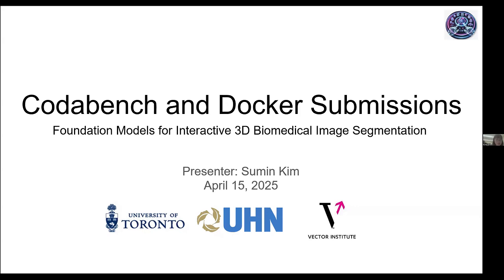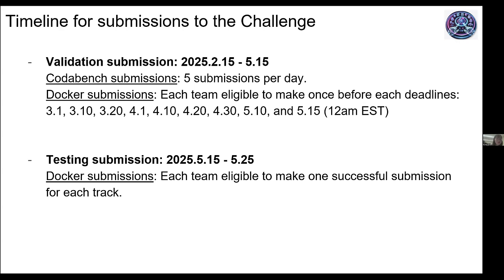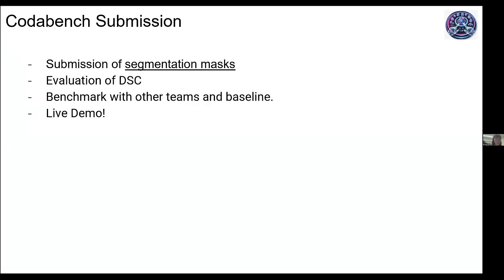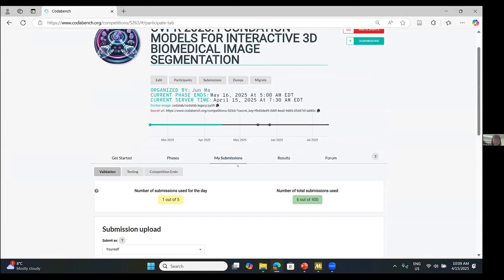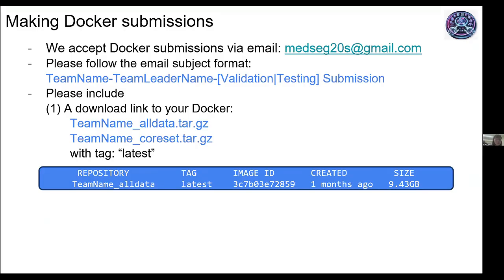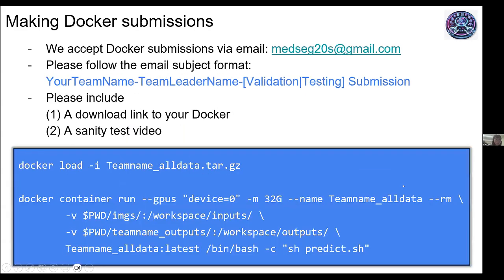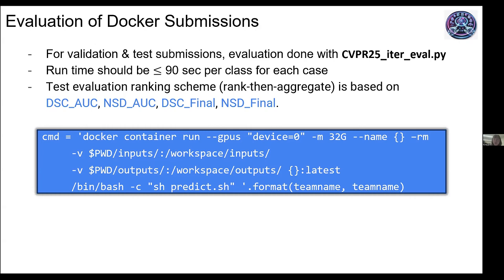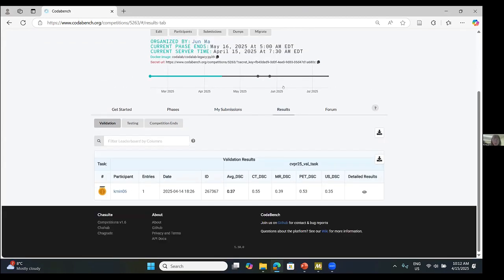CVPR25SegFM Webinar: 10 Interactive Challenge Submission Guideline | Sumin Kim